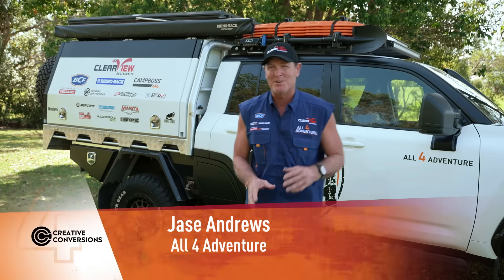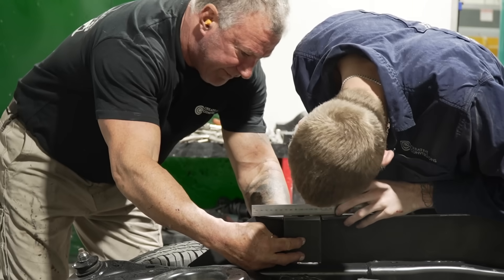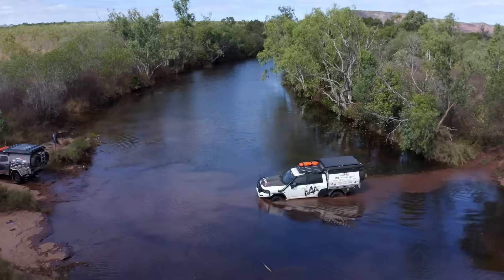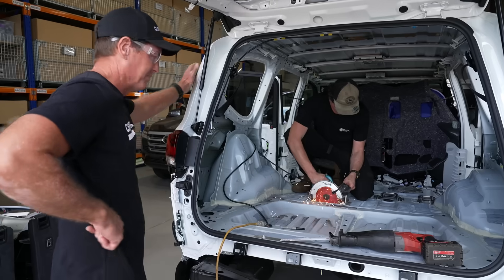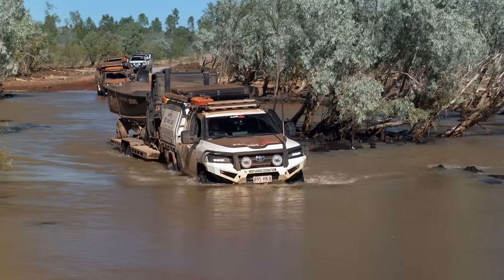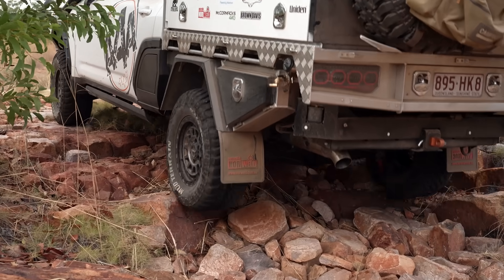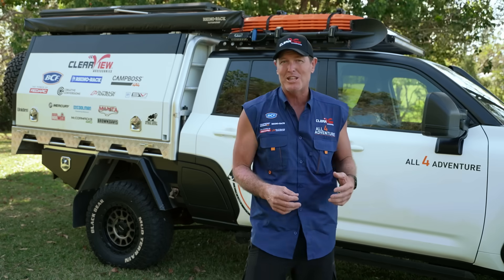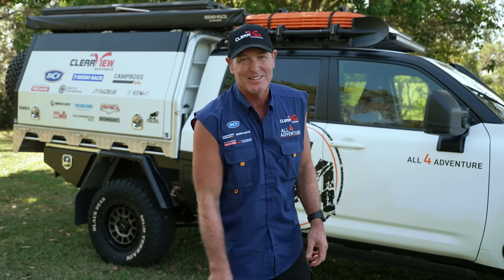Jase's Verdict on his New 300 Series Landcruiser Dual Cab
Hear Jase's thoughts on his new Toyota Landcruiser 300 Series Dual Cab Conversion after he and the All 4 Adventure team have taken it on some of Australia's Harshest Terrain ever traversed by a 4WD!